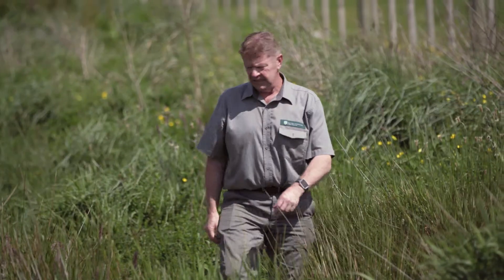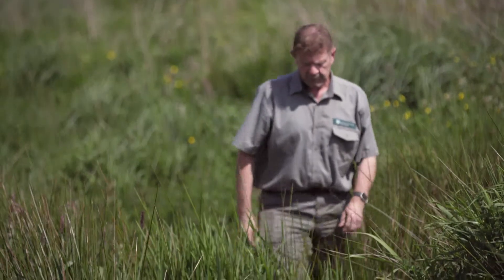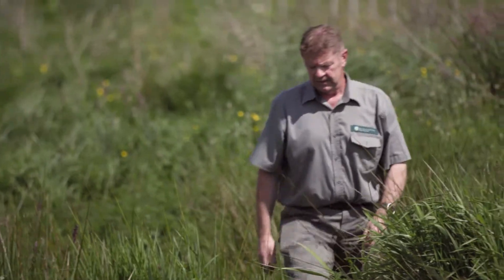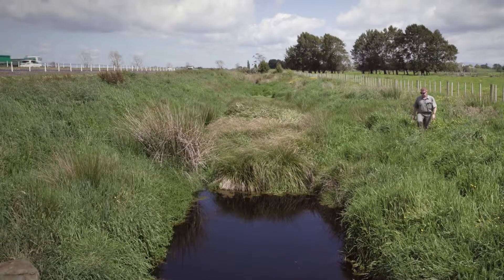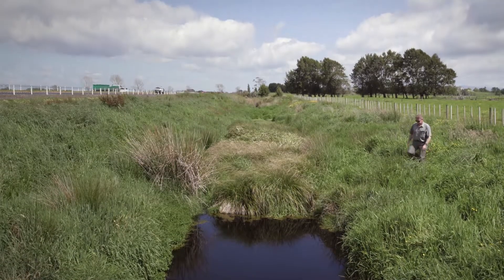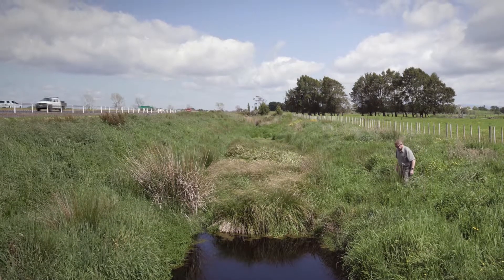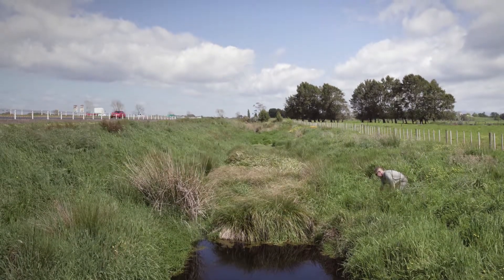Trialling Floating Wetlands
Living Water's Waikato team are trialling the effectiveness of floating wetlands to remove nutrients, sediment and heavy metals from waterways.